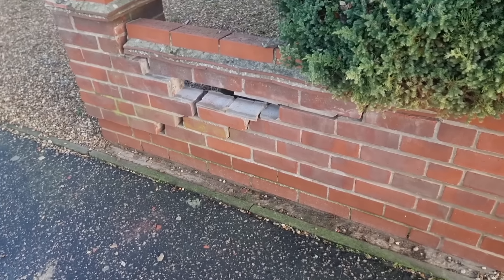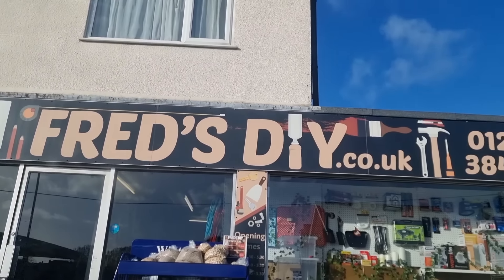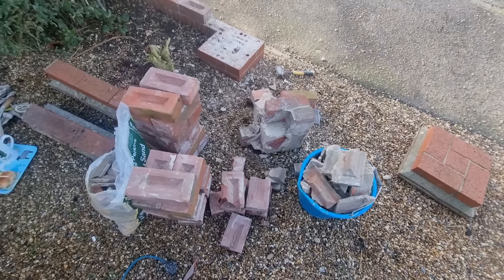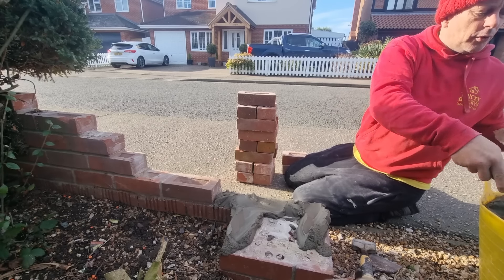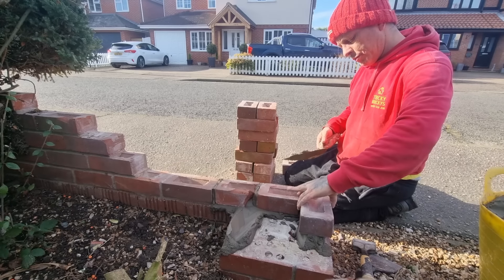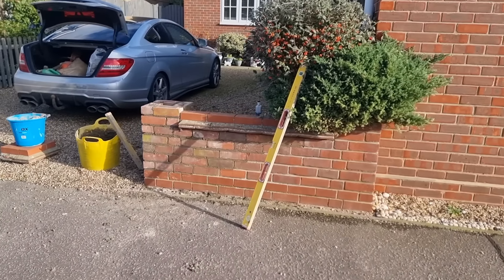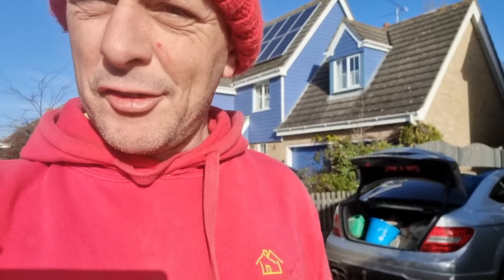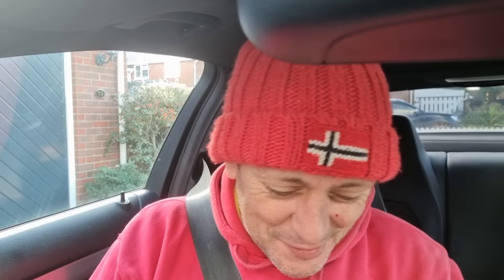Quick Garden Wall Repair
ALL THE TOOLS USED IN THIS VIDEO!
MAKITA 18volt reciprocation saw
BELLE PETROL CEMENT MIXER
STABILA 600MM LEVEL
STABILA 1200MM LEVEL
MARSHALL TOWN JOINTING IRON
DO YOU WANT THE SAME TROWEL AS TRICKY?

as you can imagine. making video isn't cheap.
oioioioioioioioioioioi

I'LL CATCH YOU IN THE NEXT ONE.